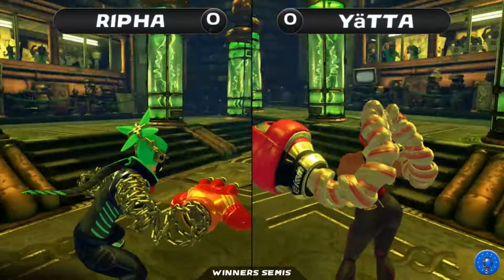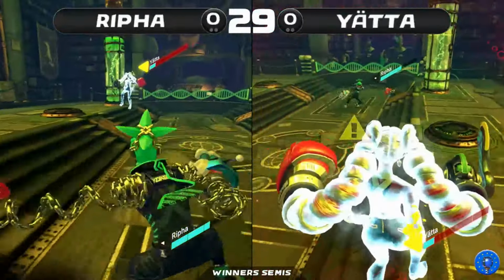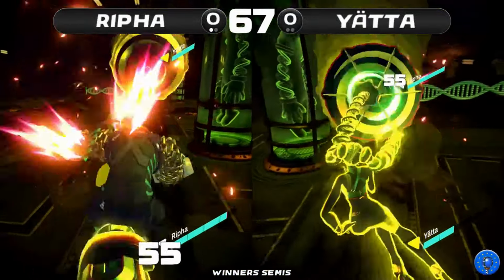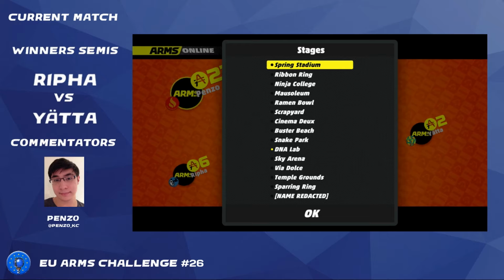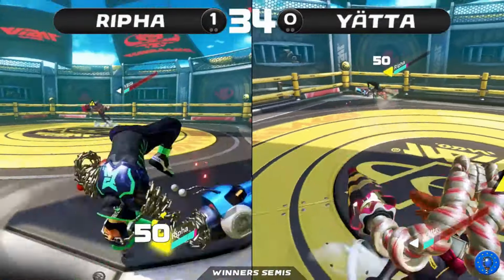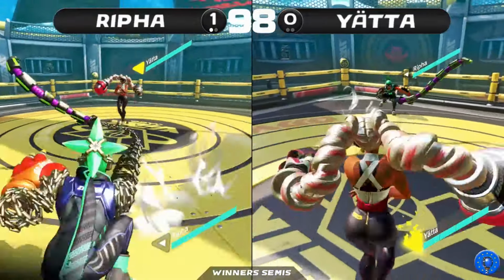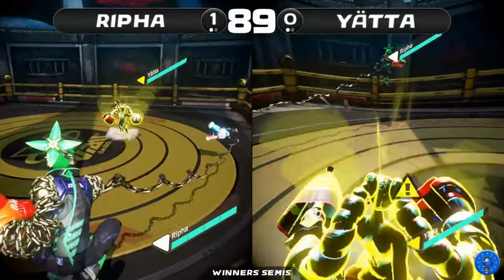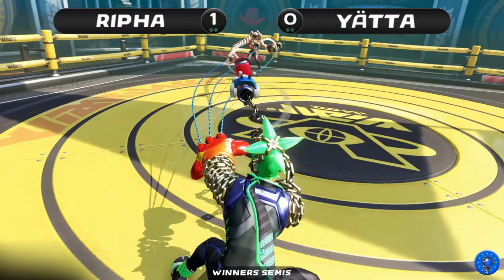EU ARMS Challenge #26 - Ripha (Ninjara) vs Yätta (Twintelle) - Winners Semi-finals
Watch Ripha and Yätta face off in EU ARMS Challenge #26!